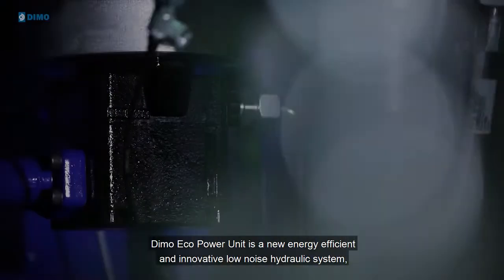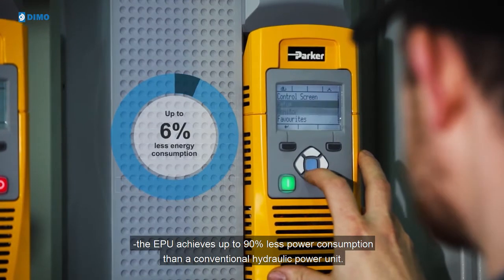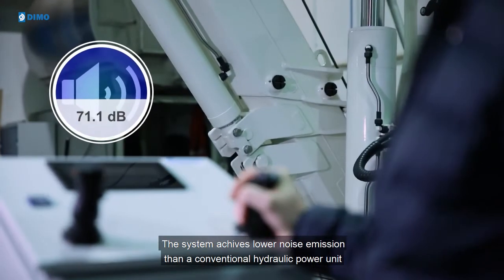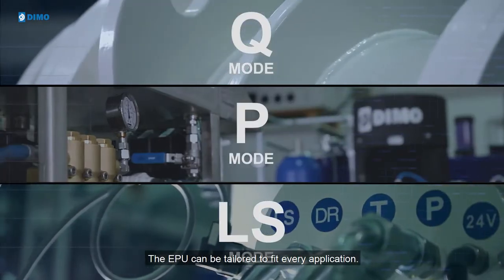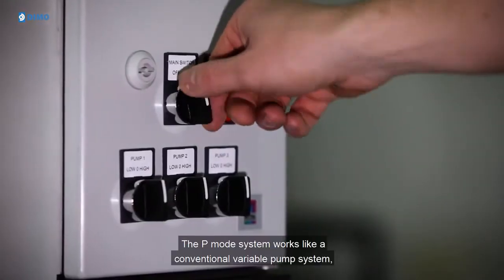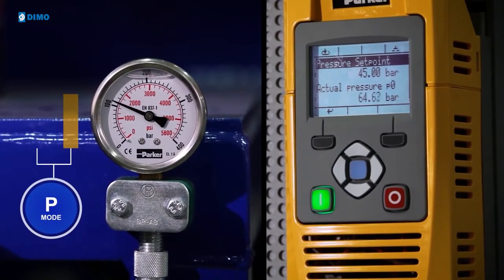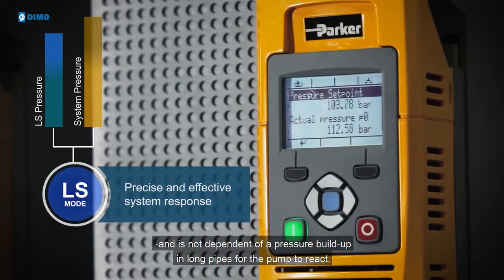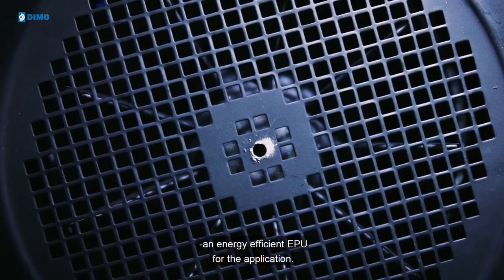DIMO ECO Power Unit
Dimo Eco Power Unit is a new energy-efficient and innovative low-noise hydraulic system

Permission from DIMO AS for video use.

Presentation of Dimo EPU working onboard the new Hareid - Sulesund ferries.